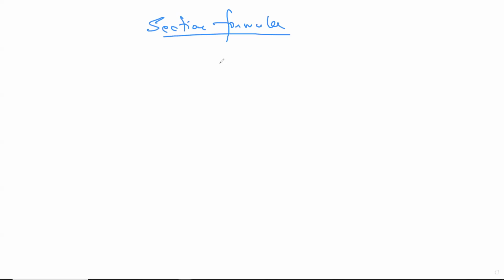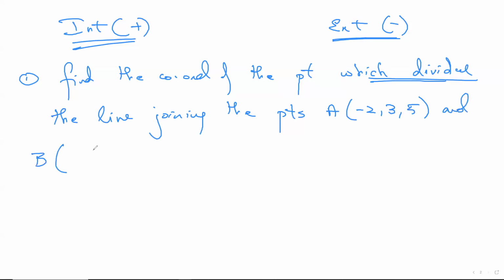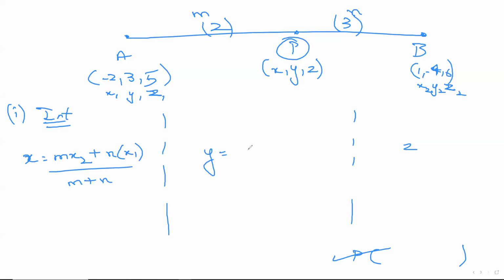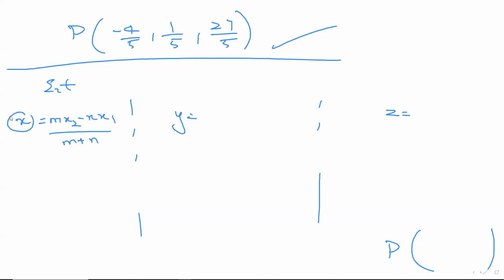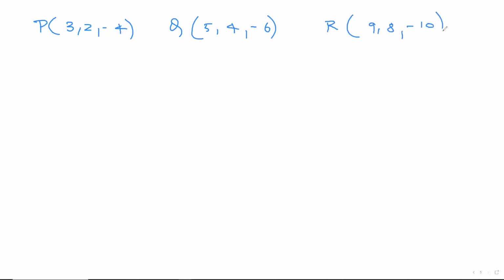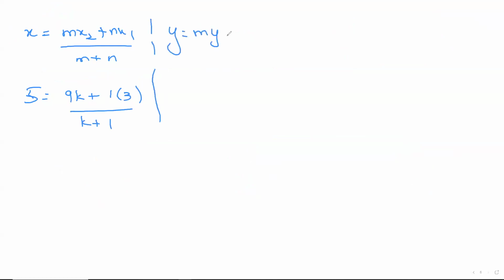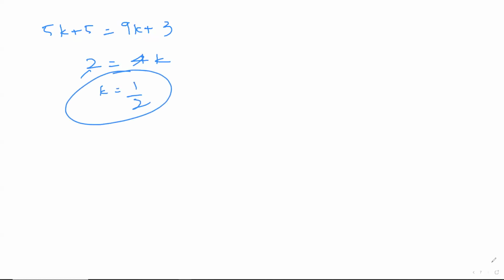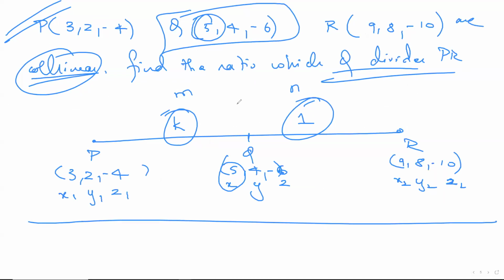3d geo 2